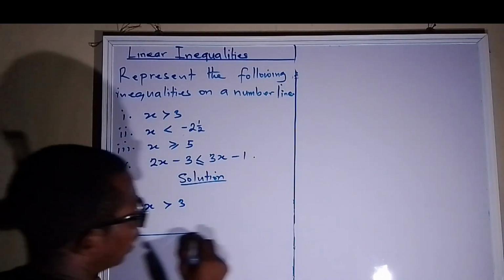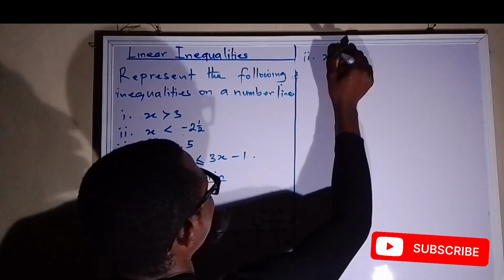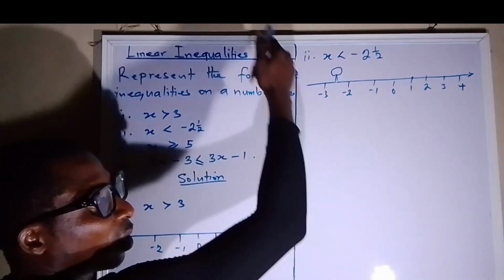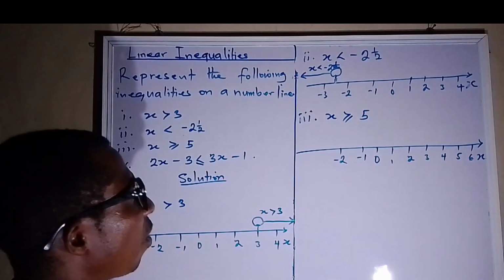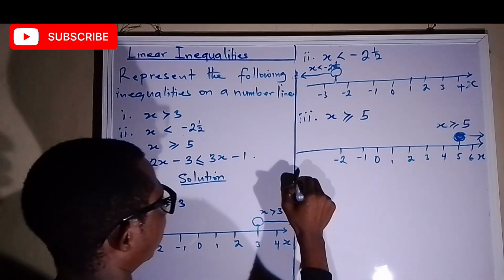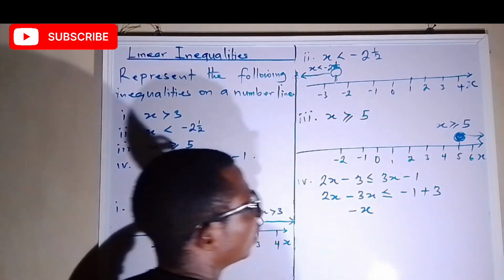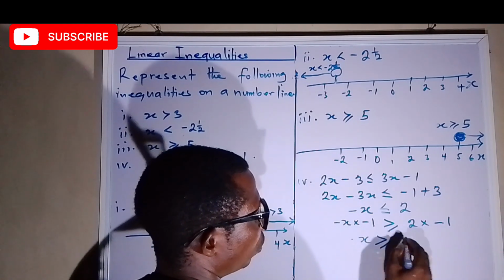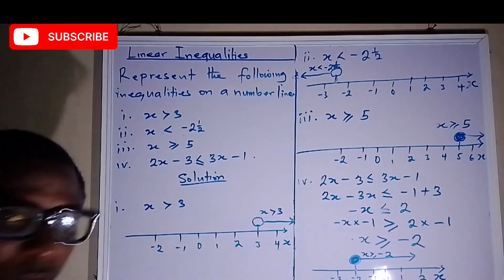GMats Class Introduction to Linear Inequalities 2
This video explains how to find the solution of inequalities using number line.